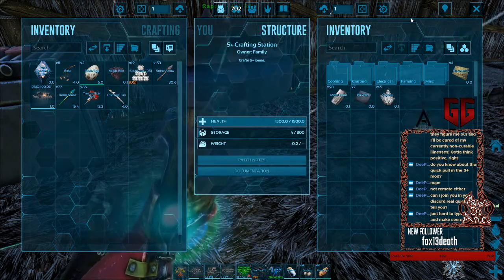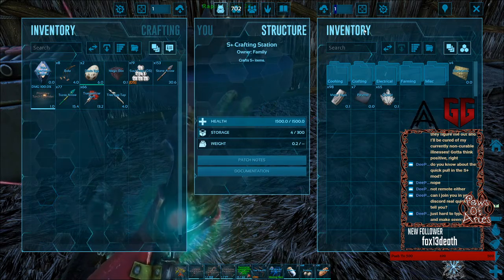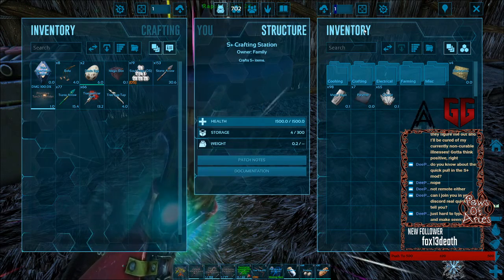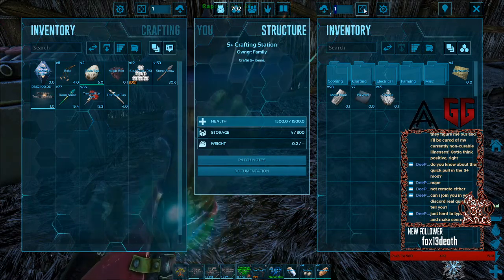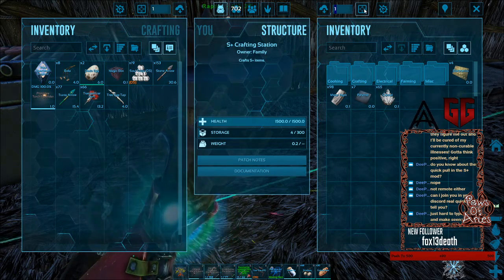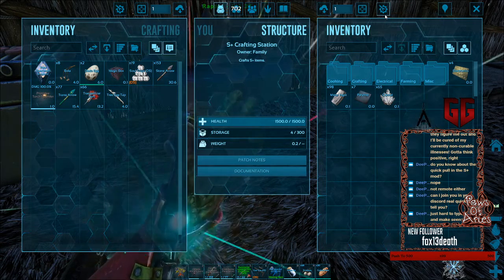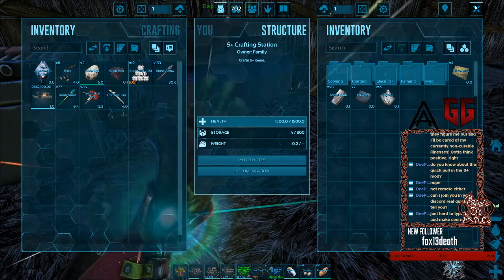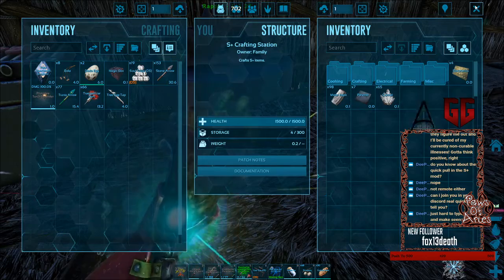ARK Inventory mod how to use the mod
Oº°‘¨Good Day Creators,¨‘°ºO
😺Well, My Curiosity Got Me Again!
🐾Let Us See What I Am Up To!
🎮So what will I be playing today?

Thank You So Much For 📺
Happy Gaming!
Paws Of Aries🐾

Please Remember To Find One Thing To Make You Smile❗

｡･:*:･ﾟ★,｡･:*:･ﾟ☆｡･:*:･ﾟ★,｡･:*:･ﾟ☆｡･:*:･ﾟ

😺 Places You Can Find More❗
｡･:✧:･ﾟ★,｡･:✧:･ﾟ☆｡･:✧:･ﾟ★,｡･:✧:･｡
🐾Twitch📌Paws Of Aries (For Now Sharing)
｡･:✧:･ﾟ★,｡🎮Merch Stores📌｡･:✧:･ﾟ★,｡
🎮TeePublic📌AgelessGames

🐌📬Snail Mail Goodies 🐌📬
(please, no returns)

Paws Of Aries